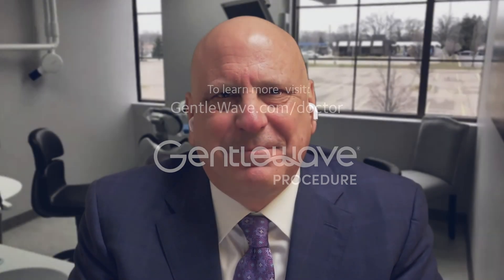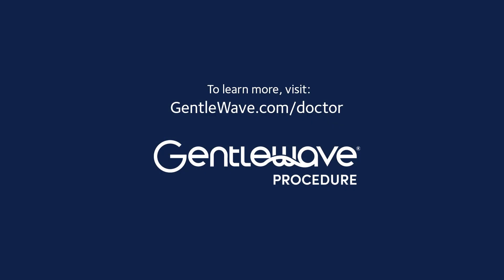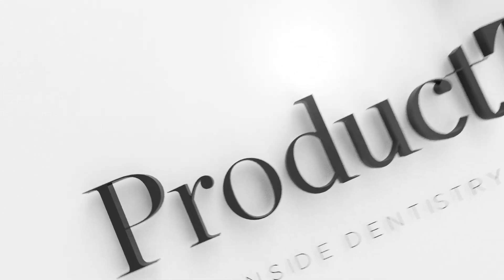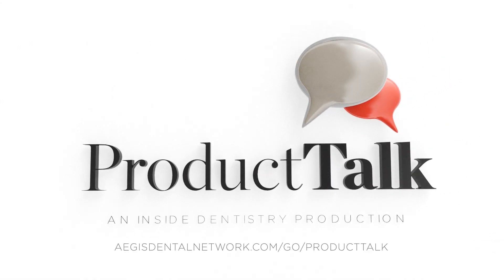GentleWave System Featured on Inside Dentistry Product Talk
Scott Sayre, DDS, shares why he believes the GentleWave System "is the best improvement in endodontics to date" with the host of Product Talk, Mike DiTolla, DDS. Backed by years of research and peer-reviewed clinical outcomes, the GentleWave System preserves dentin, helping to save more teeth and improve the lives of doctors and patients everywhere.